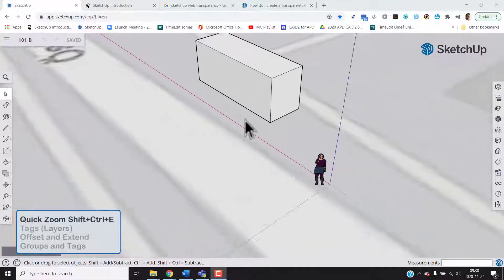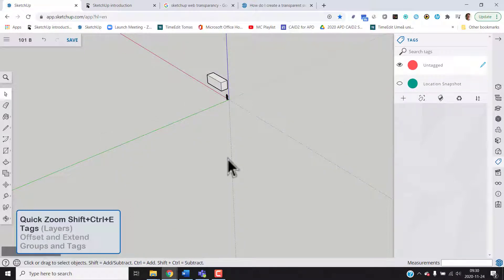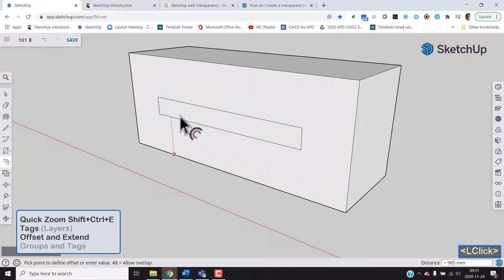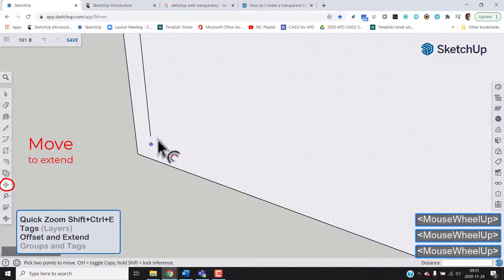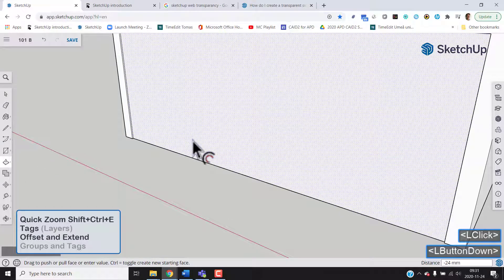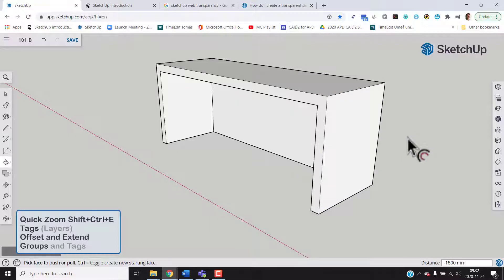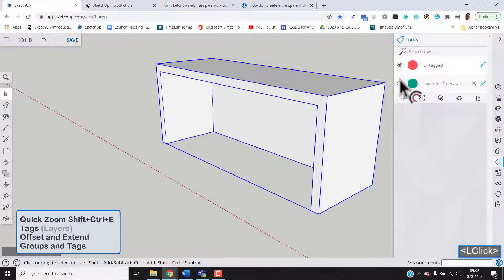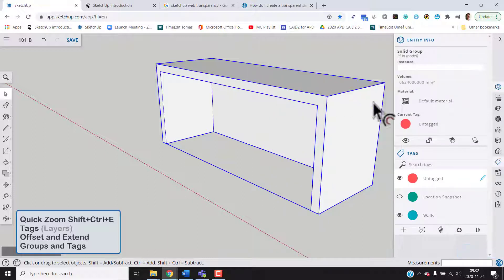2021 SketchUp Free 101 part B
How to start to use SketchUp Free!  :)
1. "Quick" Zoom to the Extent Shift+Ctrl+E
2. Tags (Layers)
3. Offset and Extend
4. Groups and Tags